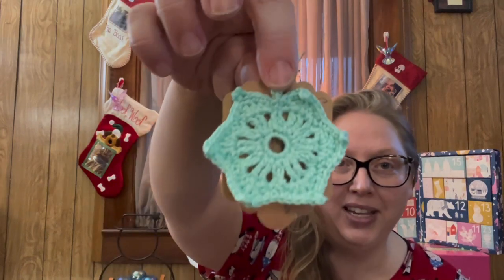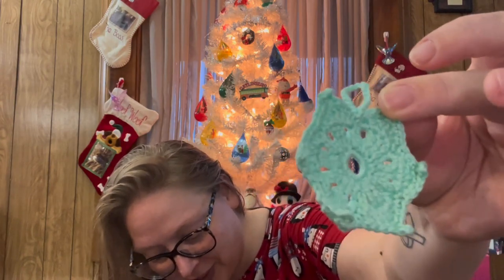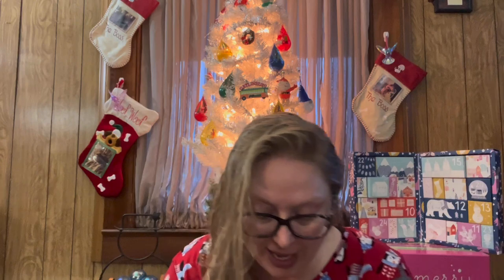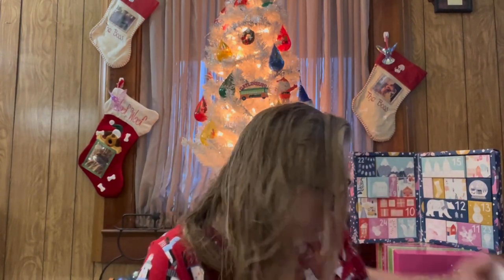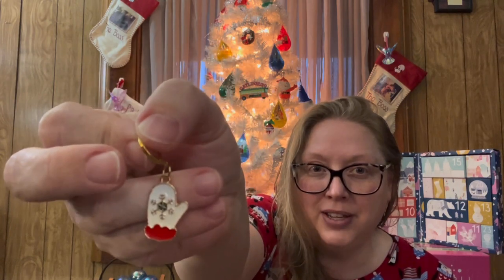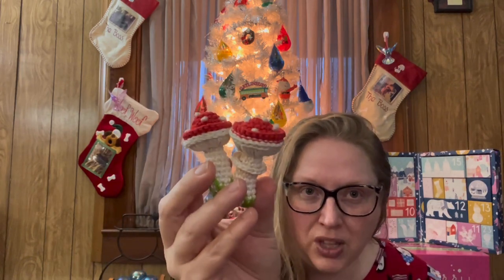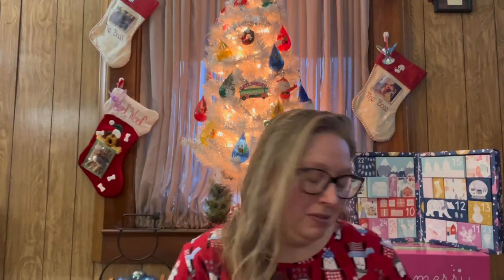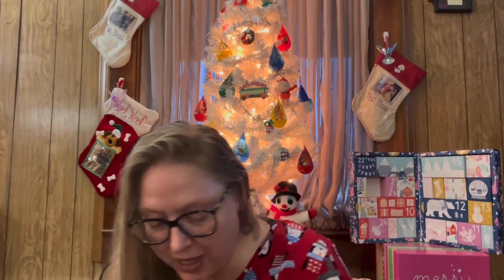Vlogmas Day 8⎮crochet ⎮adventcalendar2023 ⎮crochetsnowflake ⎮stitchmarkers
Happy Mail:
         Rebecca Cornett
         Kimmell IN 46760

💠Advent Boxes (Amazon)

💠Coffee Pod Sampler (Amazon)